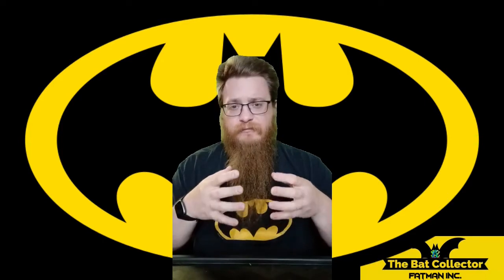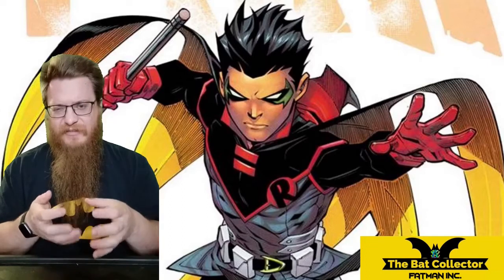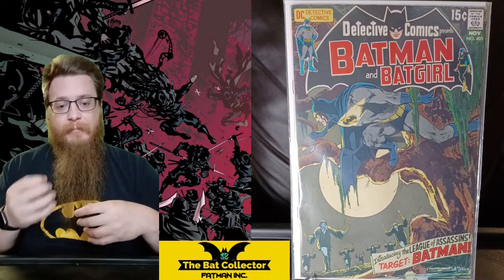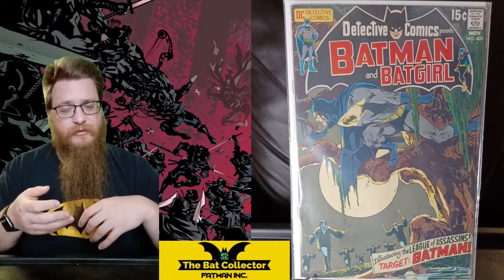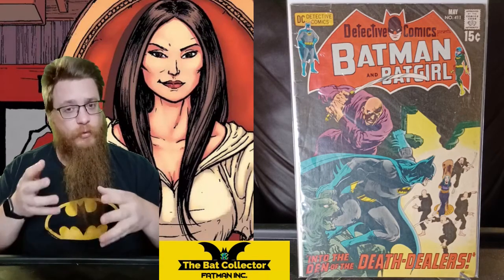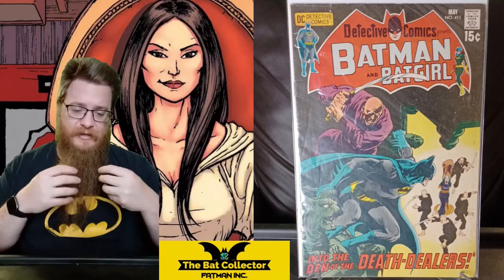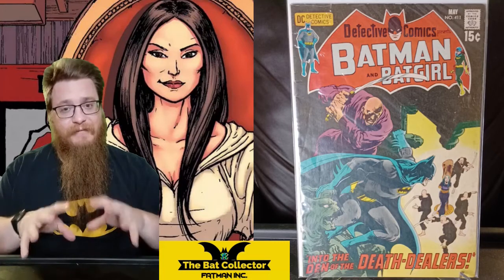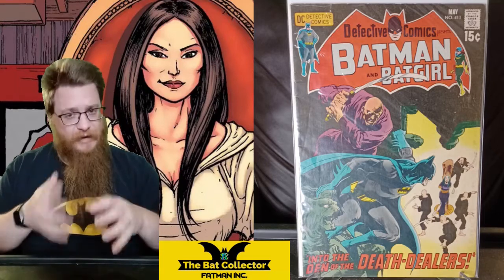The Bat Collector Ep. 7: The League of Assassins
Welcome to a new episode of The Bat Collector, where I showcase pieces of my Batman collection. In this episode, I got over two comics that feature 1st appearance pertaining to the League of Assassins!